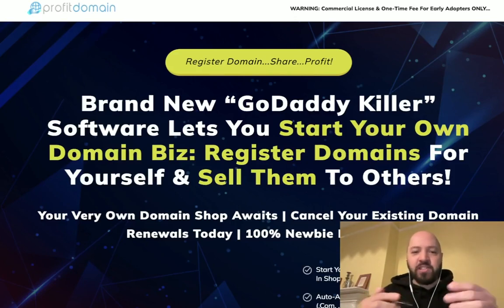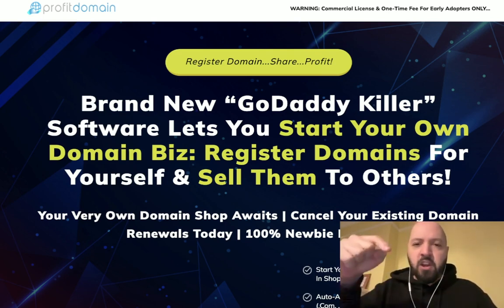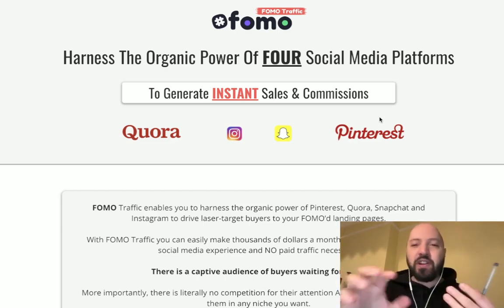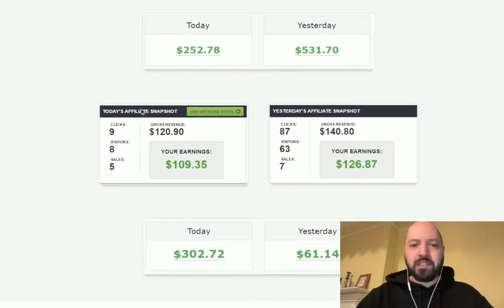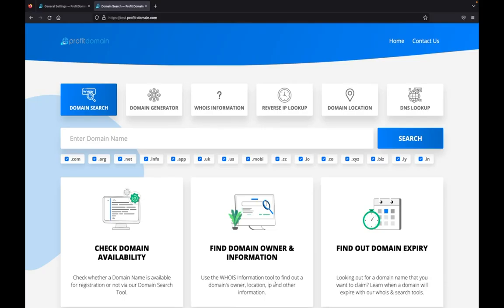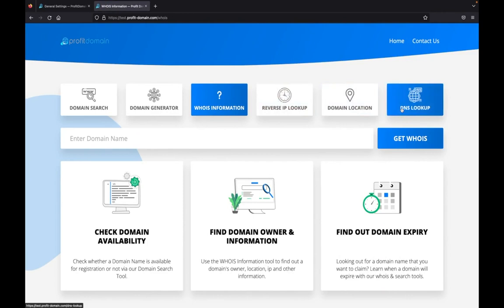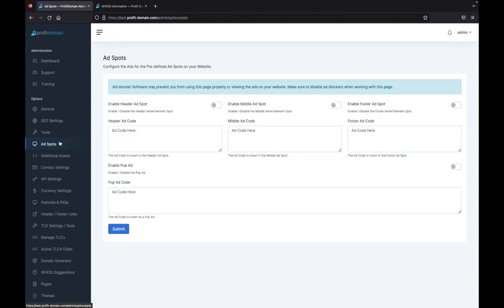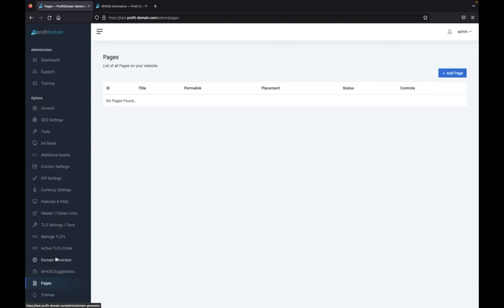ProfitDomain review | FULL Profit Domain DEMO | Exclusive bonuses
What is my ProfitDomain review Bonus?
If you buy ProfitDomain through my link, you will get a DISCOUNT **and** free buyer traffic sent to your ProfitDomain site on DAY ONE.

What is ProfitDomain?
ProfitDomain is a never-done-before "GoDaddy Killer" Software Lets You Be Your Own Domain Registrar & Start Your Own Domain Selling Business Today!"

ProfitDomain, ProfitDomain review, ProfitDomain bonus, ProfitDomain demo,
Profit Domain, Profit Domain review, Profit Domain bonus, Profit Domain demo